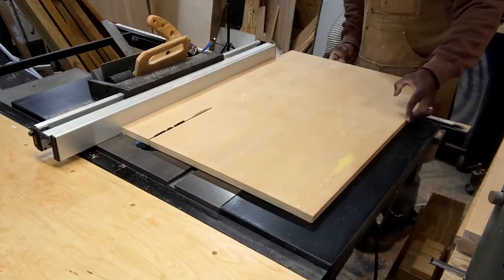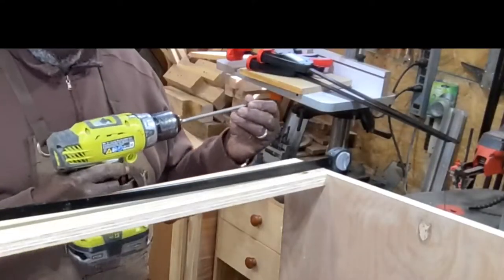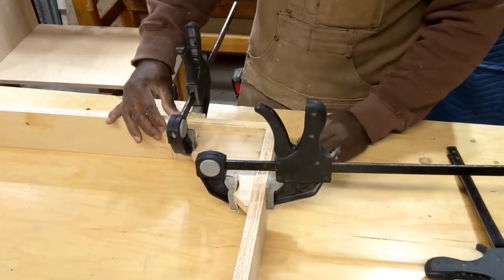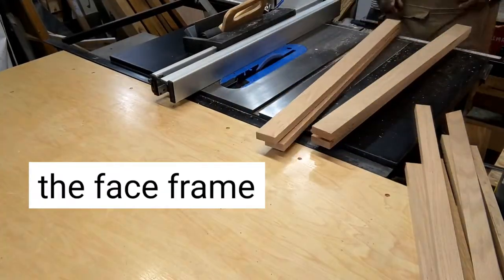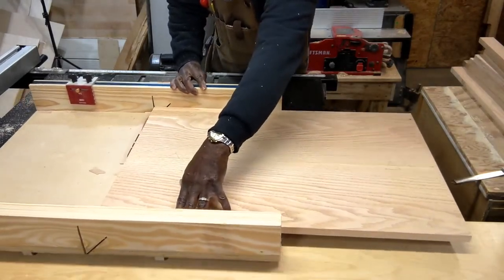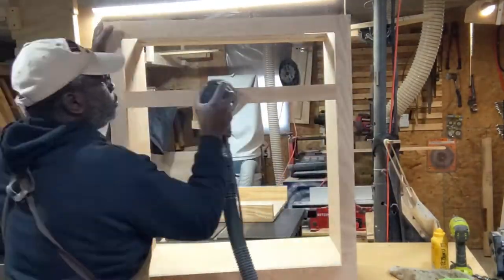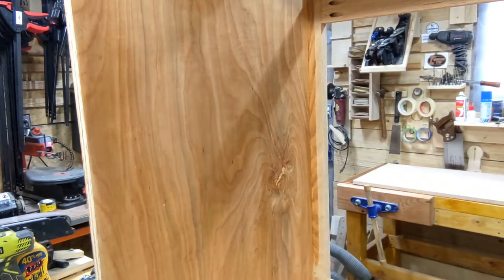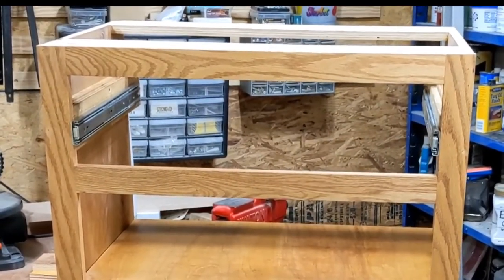how to build a microwave cabinet with a oak face drawers and doors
in this video how to build a microwave cabinet with oak face doors and drawers. I show you how to make the cabinet box and apply the face to the cabinet as well as install the door slides. thanks for watching hope you enjoyed how to build a microwave cabinet with an old face drawers and doors.